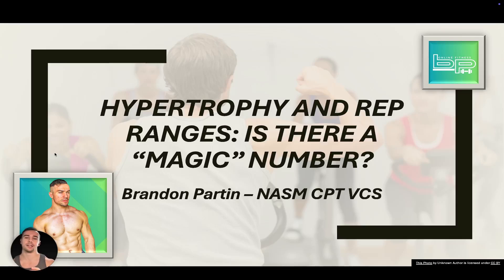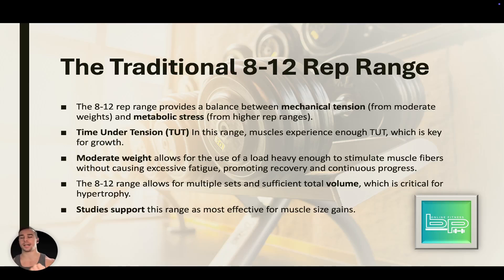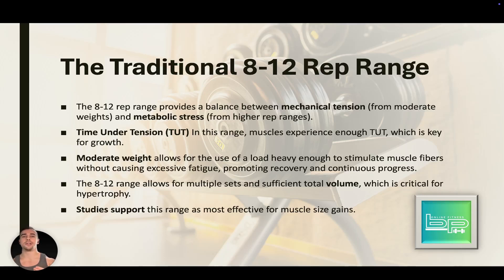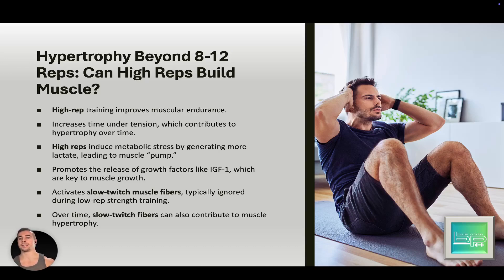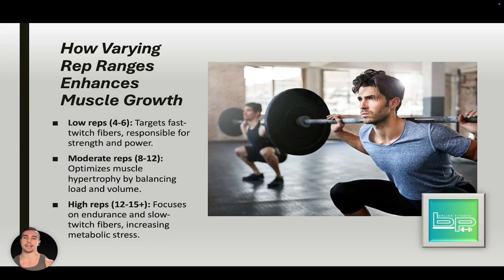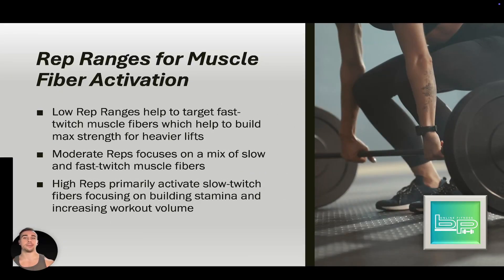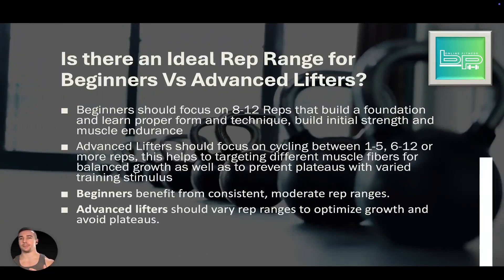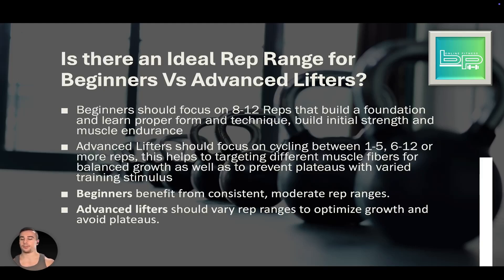Livestream Discussion - Hypertrophy and Rep Ranges: Is there a Magic Number?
In this Livestream Discussion,

You can expect to learn about weightlifting in hypertrophy and rep ranges and whether staying in a specific rep range can be more beneficial or detrimental to reaching your goals.

As well as how varying rep ranges enhances muscle growth.